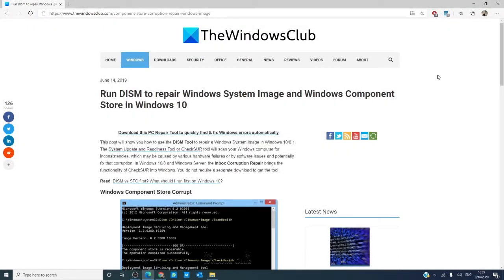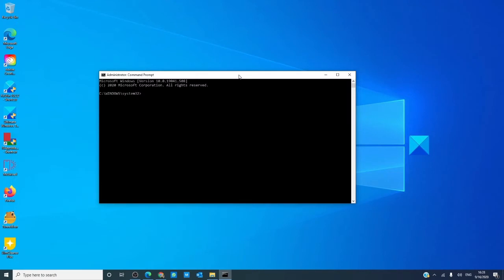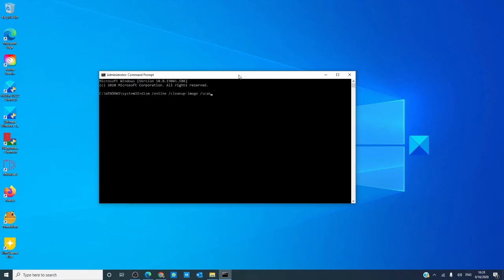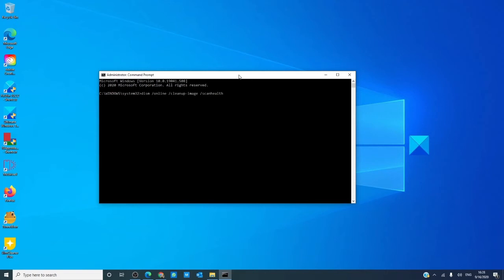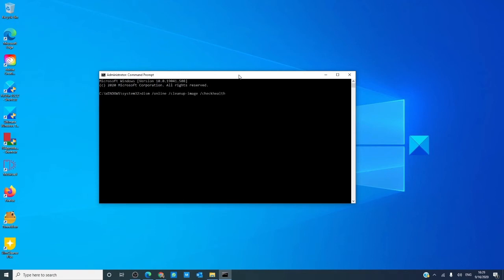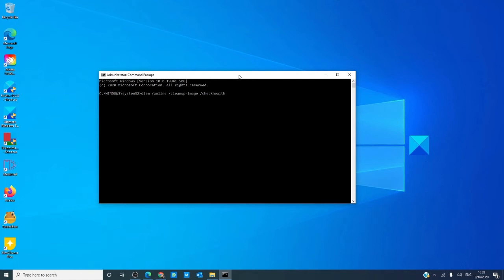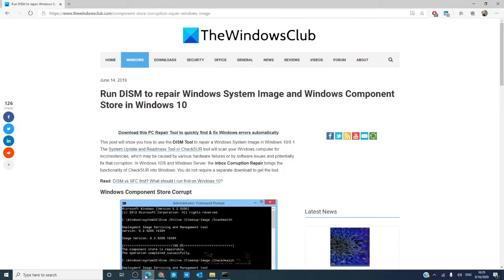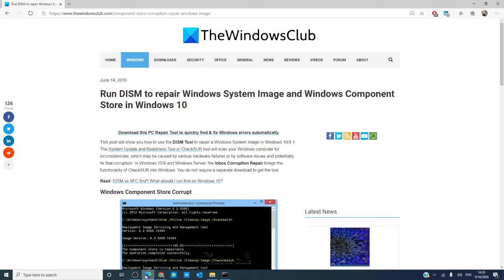Run DISM to repair Windows System Image and Windows Component Store in Windows 11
This post will show you how to use the DISM Tool to repair a Windows System Image in Windows 11/10/8.1. The System Update and Readiness Tool or CheckSUR tool will scan your Windows computer for inconsistencies, which may be caused by various hardware failures or by software issues and potentially fix that corruption. In Windows 11/10/8 and Windows Server, the Inbox Corruption Repair brings the functionality of CheckSUR into Windows. You do not require a separate download to get the tool.

If a Windows image becomes unserviceable, you can use the Deployment Imaging and Servicing Management (DISM) tool to update the files and correct the problem. In the case of system inconsistencies and corruptions, you can use the DISM tool by using the Cleanup-Image functionality along with these available switches.

Use Dism /Online /Cleanup-Image followed by these switches:

1] /ScanHealth

2] /CheckHealth

3] /RestoreHealth